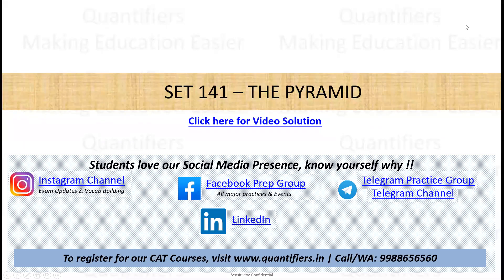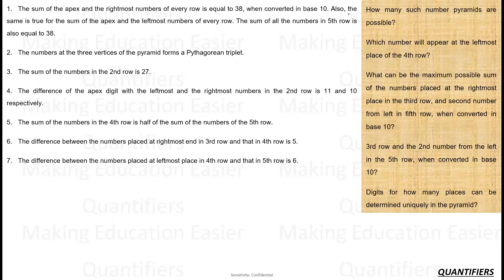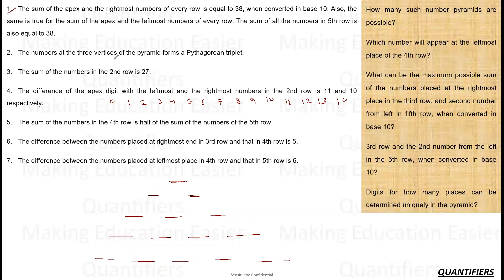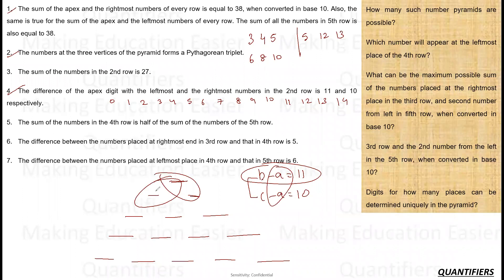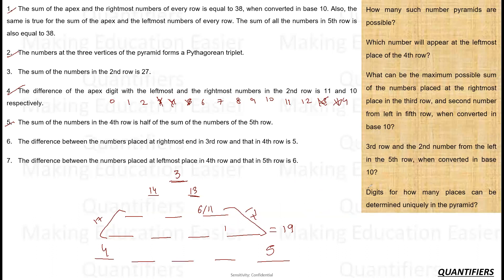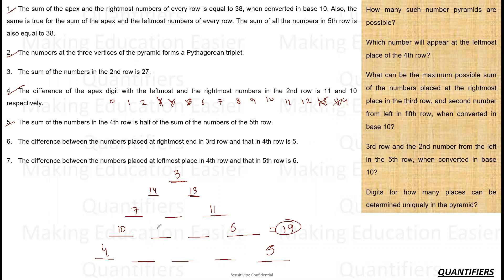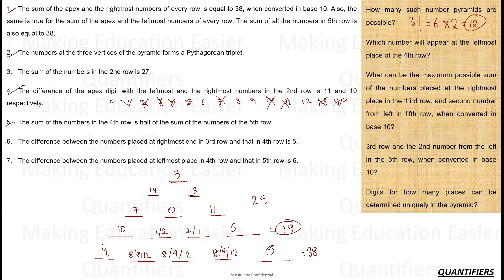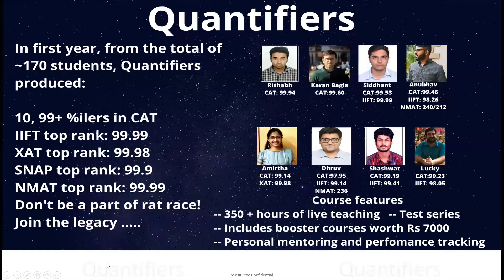CAT DILR || Pyramid Number filling DI || Learn how to optimize calculations